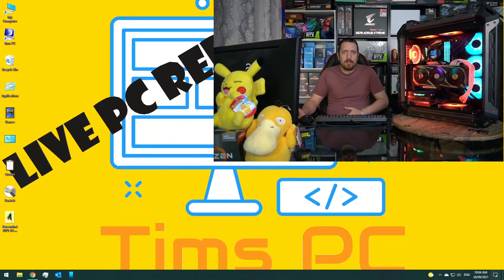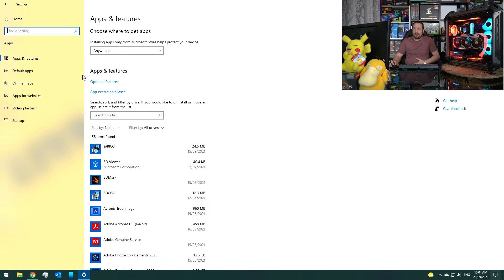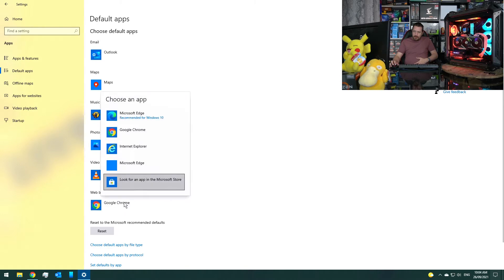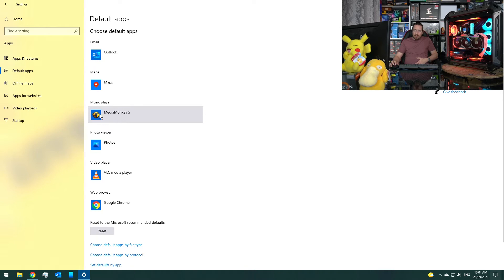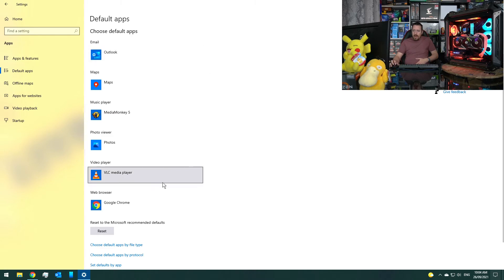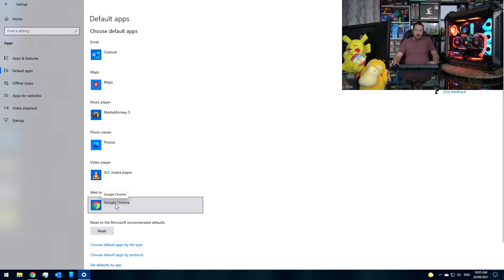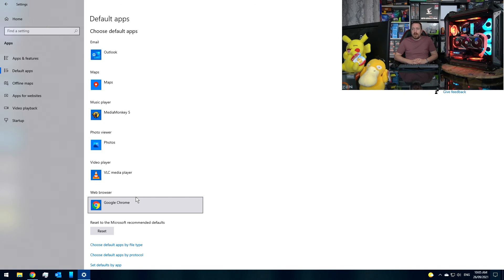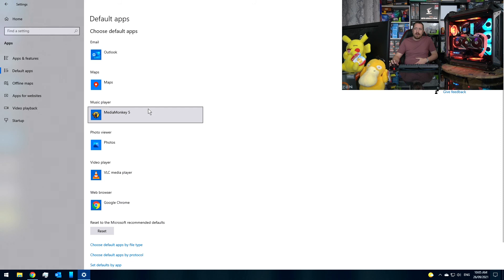How to change default apps in Windows 10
I'm Tim, from TIMS-PC. I build custom PCs to suit any needs or budget. I also livestream all my builds for transparency and educational purposes.